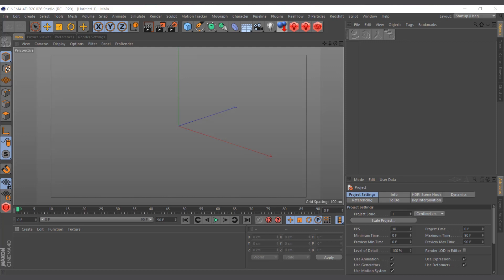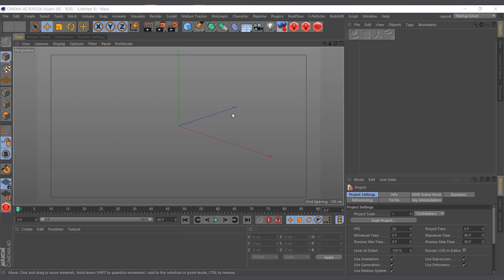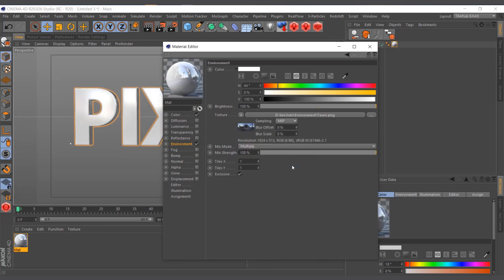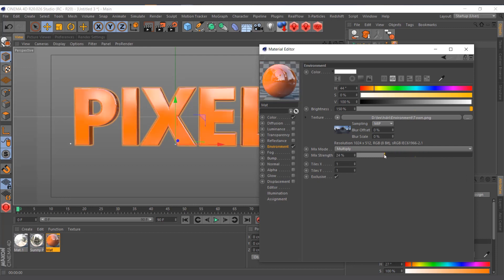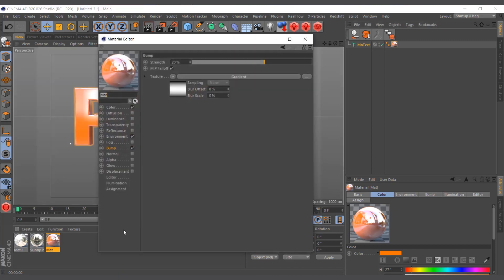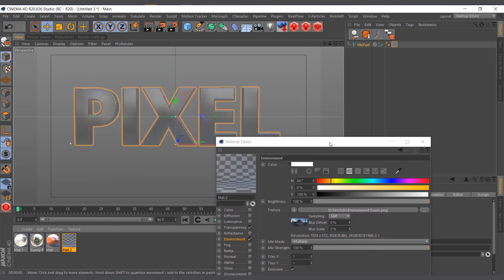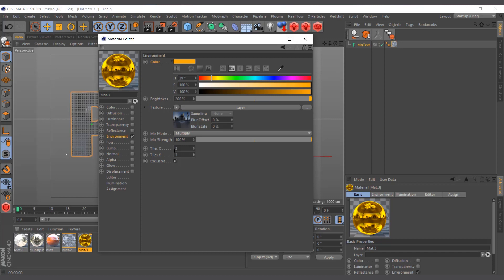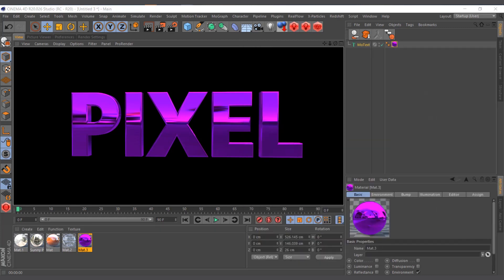How to render Fast and Instant Reflections in Cinema 4d - C4D Material Environment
this video talks about How to render Fast and Instant Reflections in Cinema 4d using C4D Material Environment.